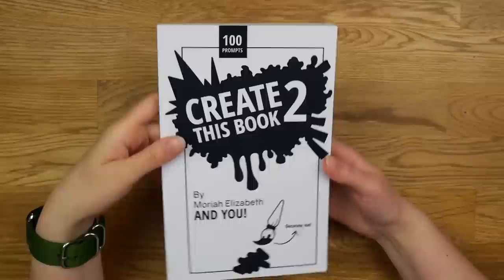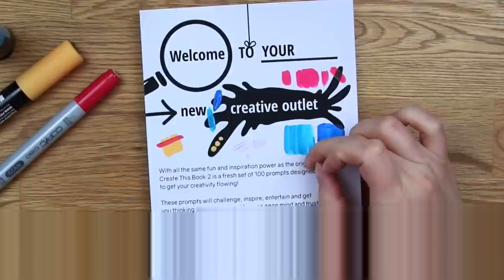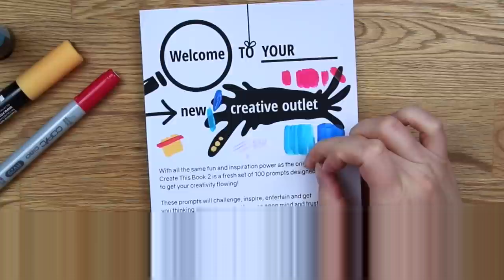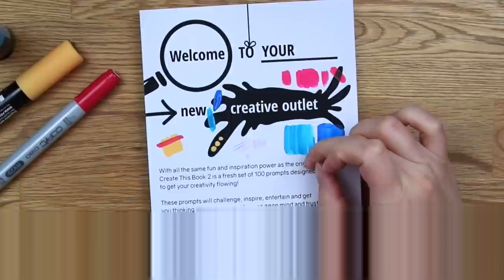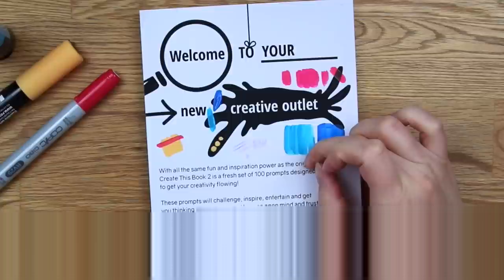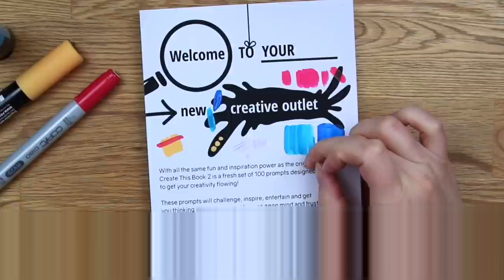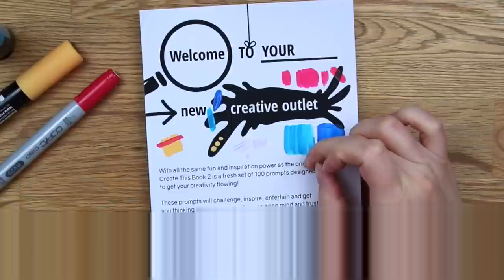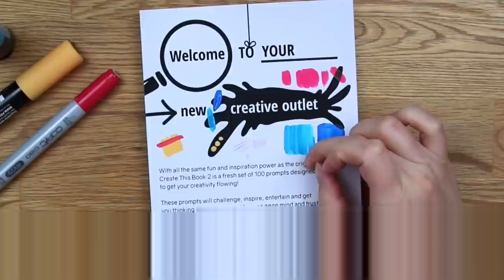Testing CREATE THIS BOOK - Art Prompts to Make You More Creative?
Today I'm testing the Create this Book 2 by Moriah Elizabeth

Create this book 2